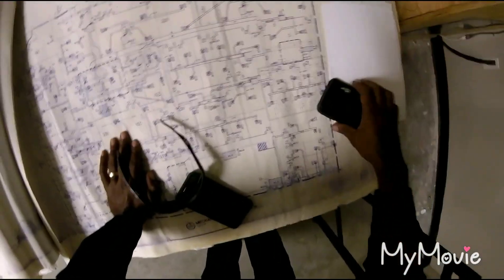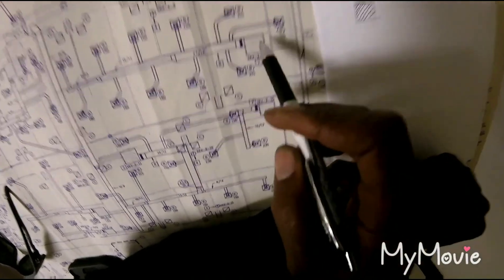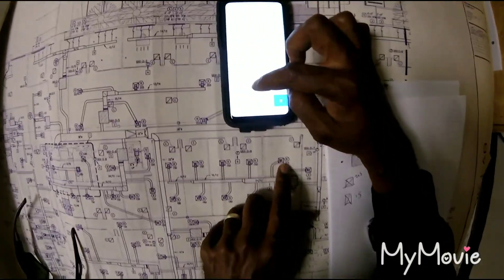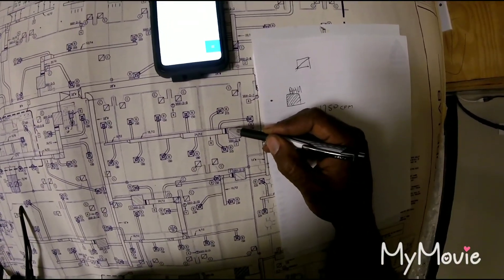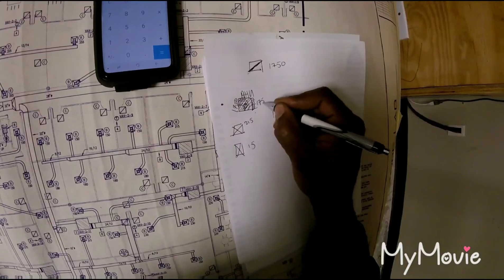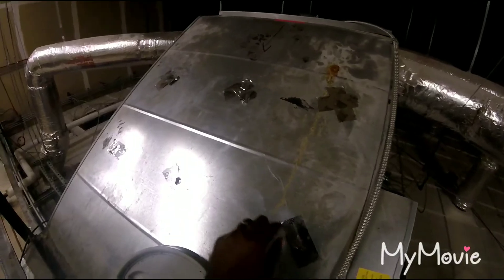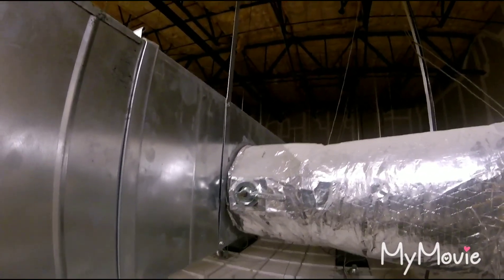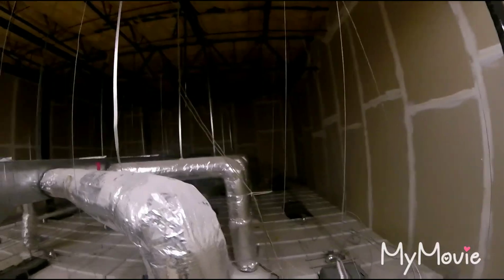HVAC: Reading Plans for AHU,VAV boxes Cubic feet per minute to supply diffusers